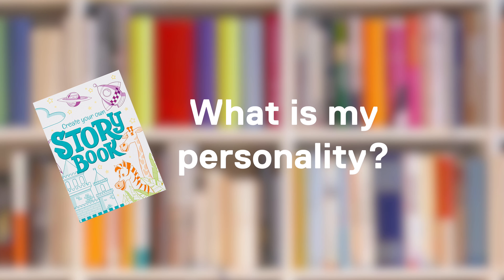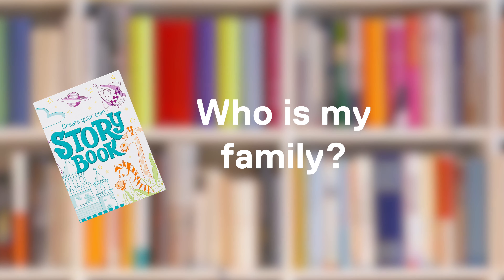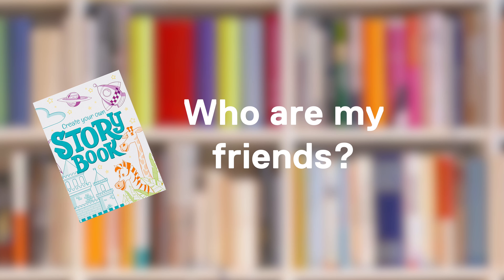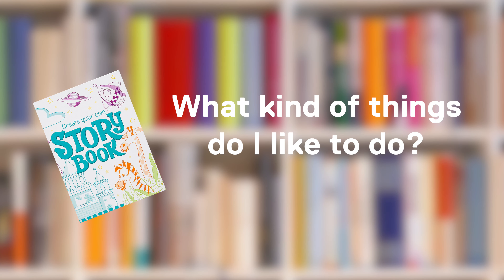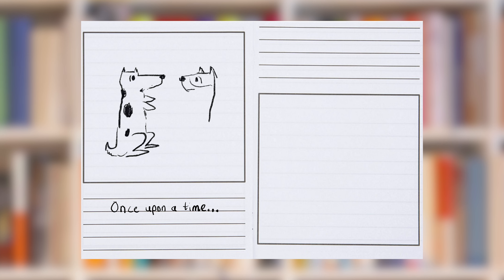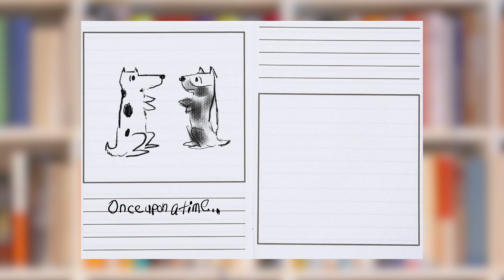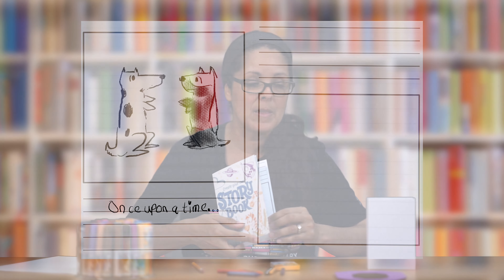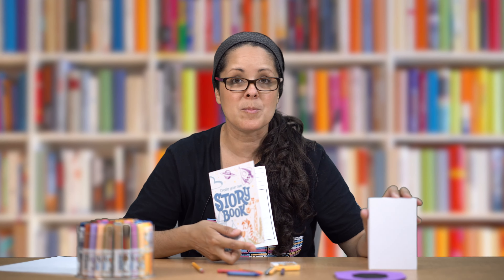Create Your Own Storybook - Summer Lit League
Quick, tell me a story! Ms. Melanie has tips for creating your own story from cover to cover. Visit your nearest Cleveland Public Library for supplies to Create Your Own Story Book kit while supplies last.

Use your imagination and create a unique story with you as the main character. What would you look like in your story? Would you have the same color hair? What you have magical powers? The possibilities are endless!